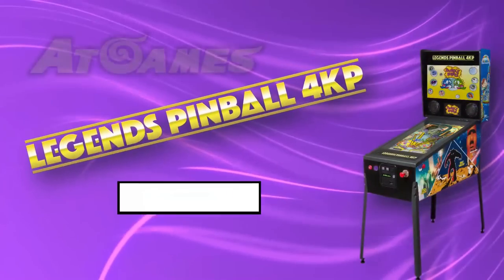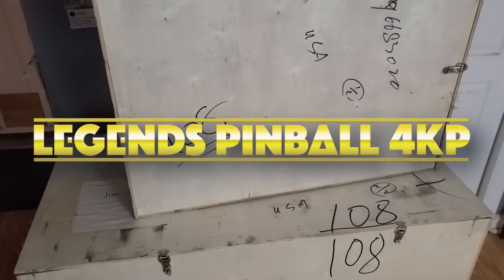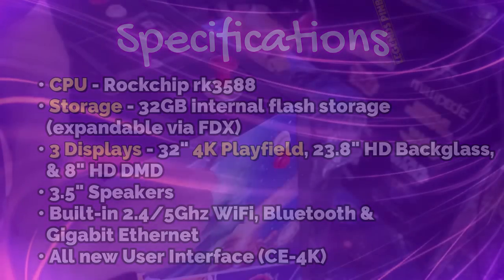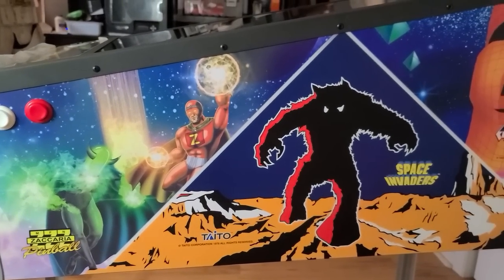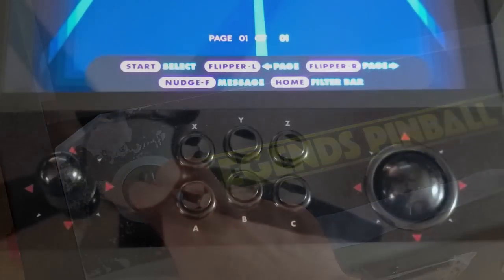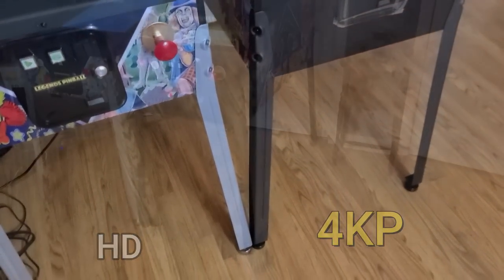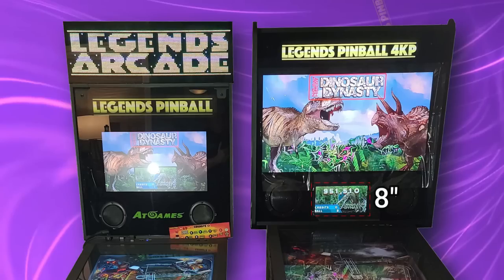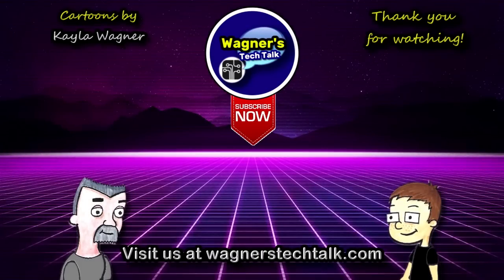The Future of Pinball? AtGames Legends 4K EVT Hardware Tour (PART 1)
The AtGames Legends Pinball 4K is the next generation of the popular Legends Pinball virtual pinball machine.  In this multi-part series, we'll take a first-hand look at the impressive features and improvements made to this next-gen machine.  More Legends 4K EVT information may be found

00:00 - Intro
00:30 - Q&A
01:13 - The Arrival
02:11 - Specifications
02:50 - SSF Accessory
03:33 - Cables to Backbox
04:05 - Cabinet Tour
06:37 - Compare 4K to HD
08:58 - Outro

* This product was provided by AtGames on a limited-basis for review purposes.